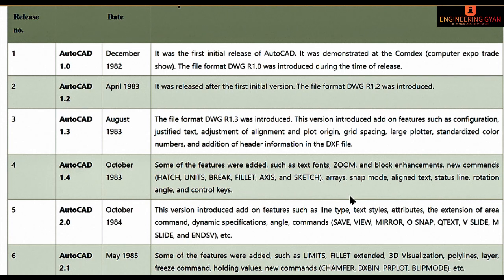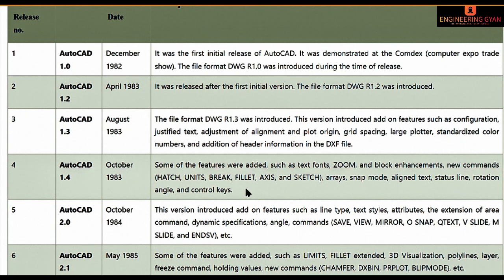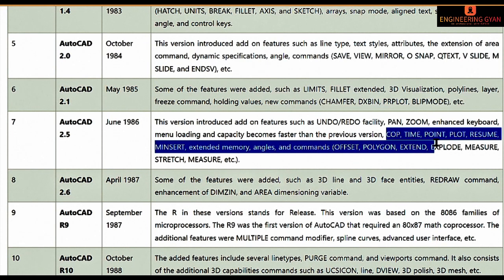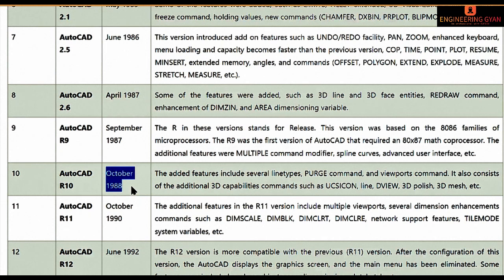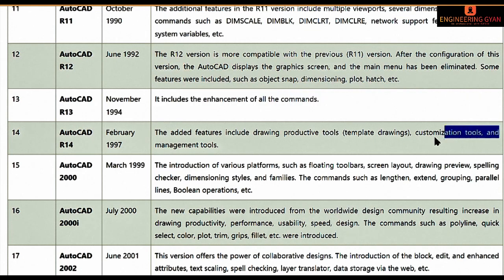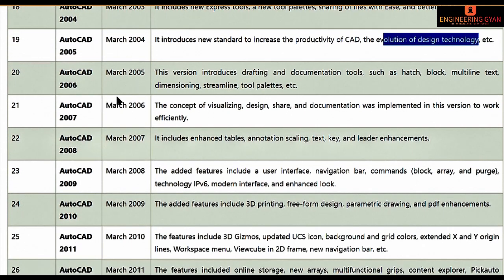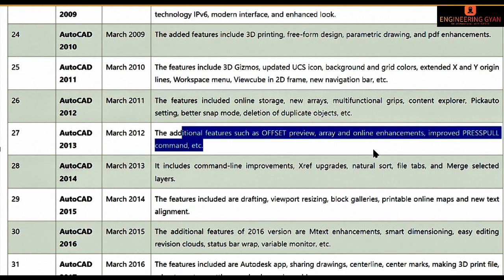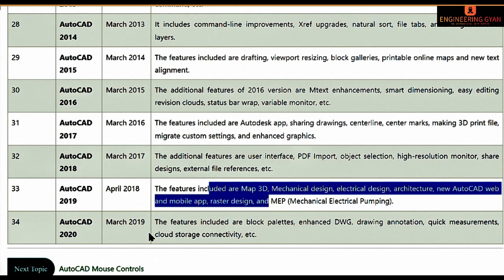AUTOCAD HISTORY .......ALL VERSION.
AutoCAD 1.0 December 1982 It was the first initial release of AutoCAD. It was demonstrated at the Comdex (computer expo trade show). The file format DWG R1.0 was introduced during the time of release.
2 AutoCAD 1.2 April 1983 It was released after the first initial version. The file format DWG R1.2 was introduced.
3 AutoCAD 1.3 August 1983 The file format DWG R1.3 was introduced. This version introduced add on features such as configuration, justified text, adjustment of alignment and plot origin, grid spacing, large plotter, standardized color numbers, and addition of header information in the DXF file.
4 AutoCAD 1.4 October 1983 Some of the features were added, such as text fonts, ZOOM, and block enhancements, new commands (HATCH, UNITS, BREAK, FILLET, AXIS, and SKETCH), arrays, snap mode, aligned text, status line, rotation angle, and control keys.
5 AutoCAD 2.0 October 1984 This version introduced add on features such as line type, text styles, attributes, the extension of area command, dynamic specifications, angle, commands (SAVE, VIEW, MIRROR, O SNAP, QTEXT, V SLIDE, M SLIDE, and ENDSV), etc.
6 AutoCAD 2.1 May 1985 Some of the features were added, such as LIMITS, FILLET extended, 3D Visualization, polylines, layer, freeze command, holding values, new commands (CHAMFER, DXBIN, PRPLOT, BLIPMODE), etc.
8 AutoCAD 2.6 April 1987 Some of the features were added, such as 3D line and 3D face entities, REDRAW command, enhancement of DIMZIN, and AREA dimensioning variable.
9 AutoCAD R9 September 1987 The R in these versions stands for Release. This version was based on the 8086 families of microprocessors. The R9 was the first version of AutoCAD that required an 80x87 math coprocessor. The additional features were MULTIPLE command modifier, spline curves, advanced user interface, etc.
10 AutoCAD R10 October 1988 The added features include several linetypes, PURGE command, and viewports command. It also consists of the additional 3D capabilities commands such as UCSICON, line, DVIEW, 3D polish, 3D mesh, etc.
11 AutoCAD R11 October 1990 The additional features in the R11 version include multiple viewports, several dimension enhancements commands such as DIMSCALE, DIMBLK, DIMCLRT, DIMCLRE, network support features, TILEMODE system variables, etc.
12 AutoCAD R12 June 1992 The R12 version is more compatible with the previous (R11) version. After the configuration of this version, the AutoCAD displays the graphics screen, and the main menu has been eliminated. Some features were included, such as object snap, dimensioning, plot, hatch, etc.
17 AutoCAD 2002 June 2001 This version offers the power of collaborative designs. The introduction of the block, edit, and enhanced attributes, text scaling, spell checking, layer translator, data storage via the web, etc.
18 AutoCAD 2004 March 2003 It includes new Express tools, a new tool palettes, sharing of files with Ease, and better efficiency.
19 AutoCAD 2005 March 2004 It introduces new standard to increase the productivity of CAD, the evolution of design technology, etc.
20 AutoCAD 2006 March 2005 This version introduces drafting and documentation tools, such as hatch, block, multiline text, dimensioning, streamline, tool palettes, etc.
21 AutoCAD 2007 March 2006 The concept of visualizing, design, share, and documentation was implemented in this version to work efficiently.
22 AutoCAD 2008 March 2007 It includes enhanced tables, annotation scaling, text, key, and leader enhancements.
23 AutoCAD 2009 March 2008 The added features include a user interface, navigation bar, commands (block, array, and purge), technology IPv6, modern interface, and enhanced look.
24 AutoCAD 2010 March 2009 The added features include 3D printing, free-form design, parametric drawing, and pdf enhancements.